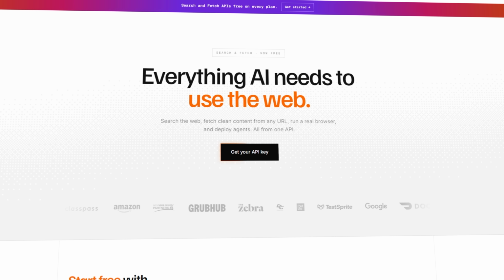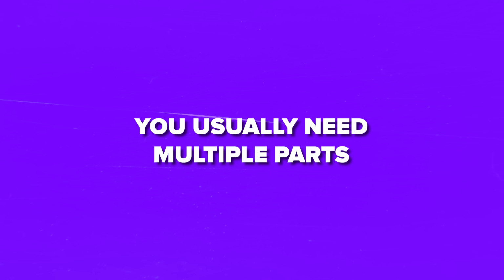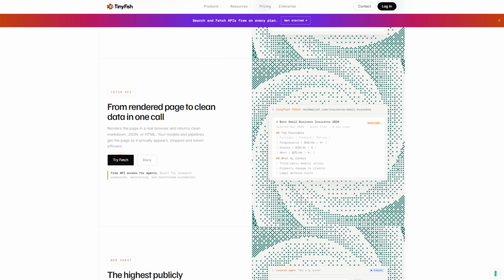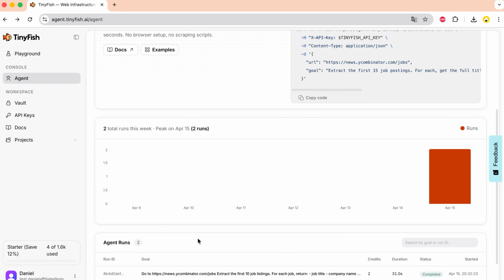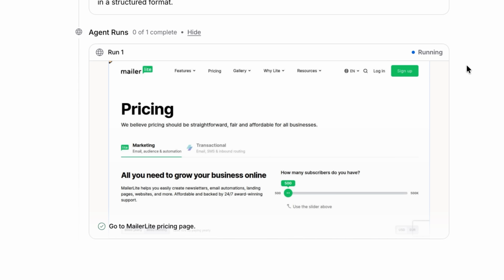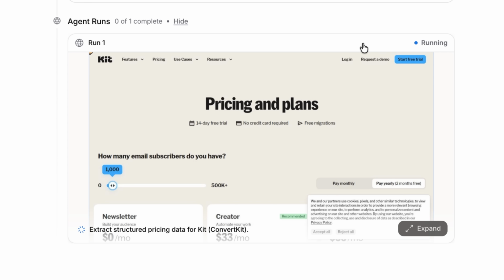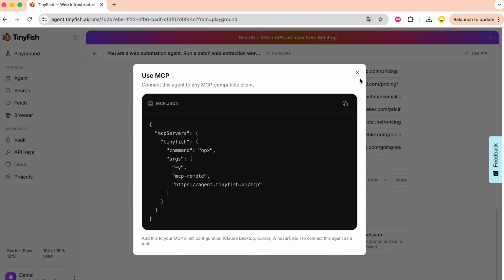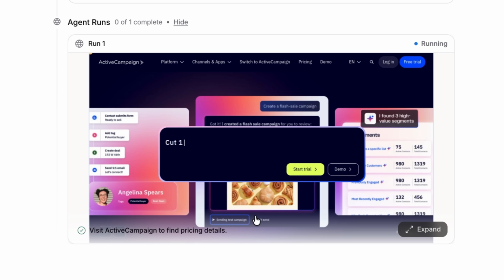TinyFish AI Review - (2026) I Tested an AI Agent That Browses Websites and Delivers Results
AI agents often struggle with real websites, dynamic pages, logins, and fragile workflows. This TinyFish AI Review explores how the platform approaches web automation by handling tasks in one place, helping users collect data, design workflows, and automate repetitive processes with more consistent execution across multiple runs.

⏱️CHAPTERS:
0:00 TinyFish AI Review
0:57 What Is Tinyfish AI
2:52 How It Works
6:53 Is It Worth It?